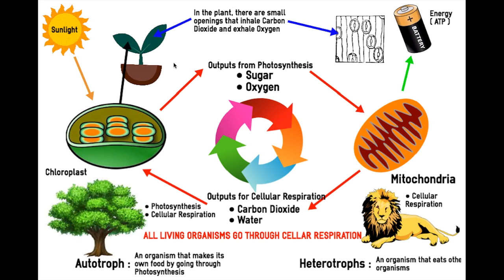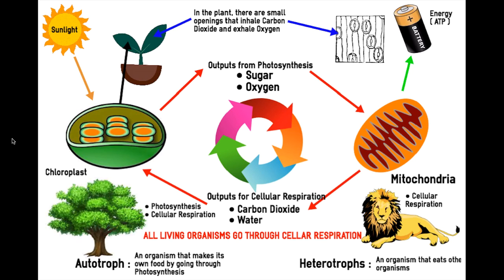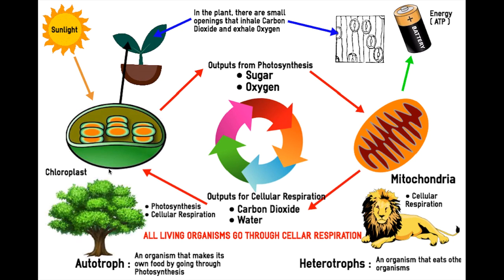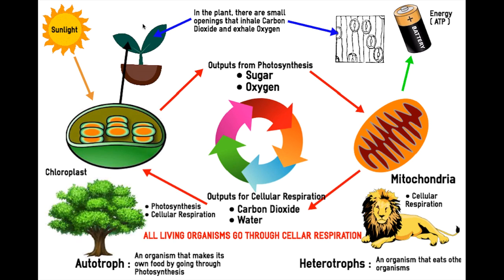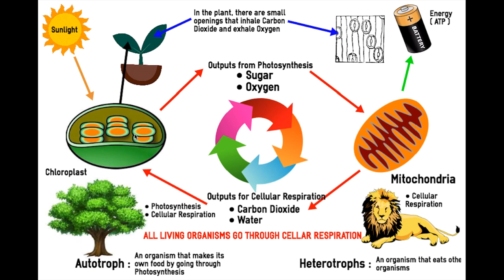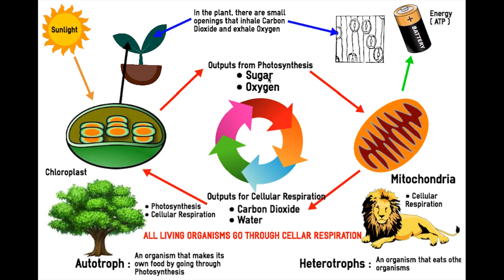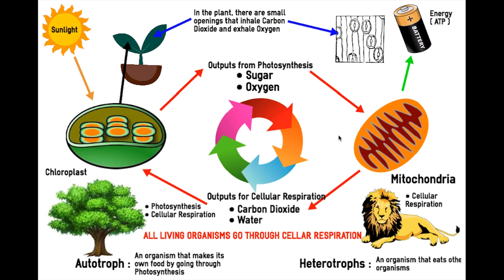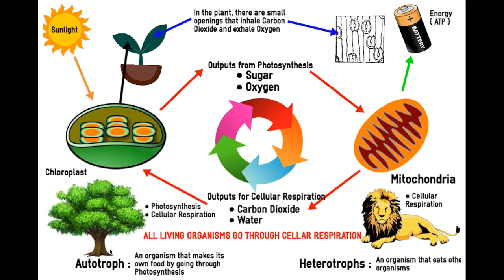Elizabeth Cellular Respiration and Photosythesis project